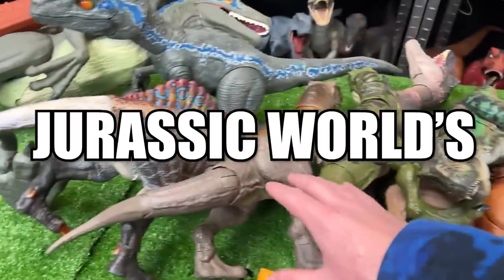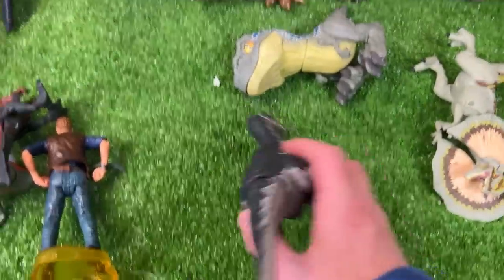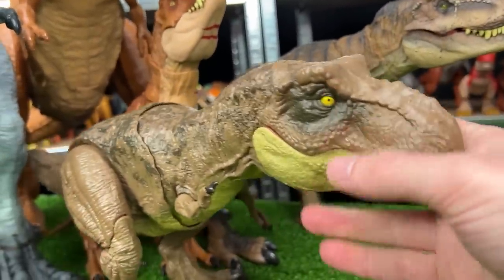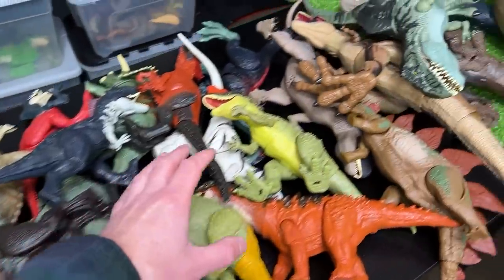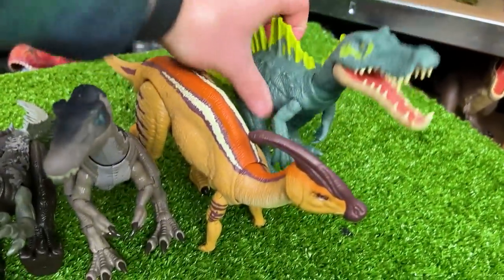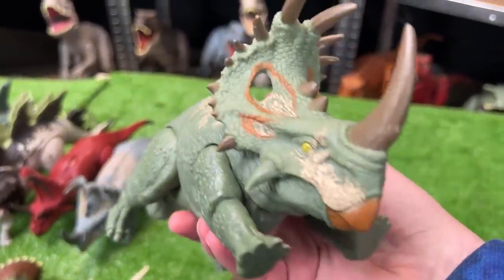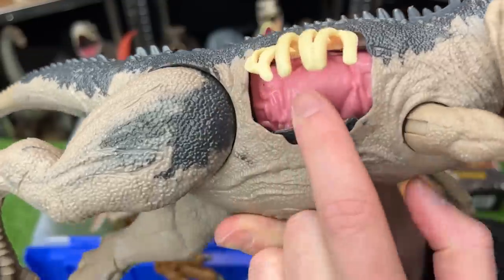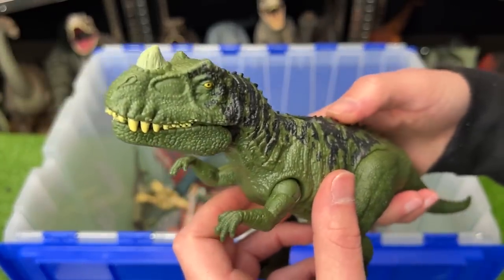BEST Jurassic World CARNIVORES: Biggest To Smallest | T-Rex, Carnotaurus, Velociraptor and More!